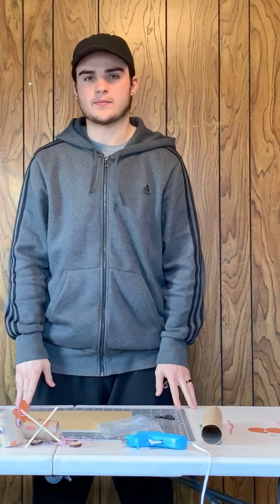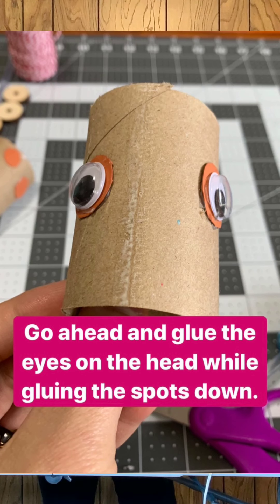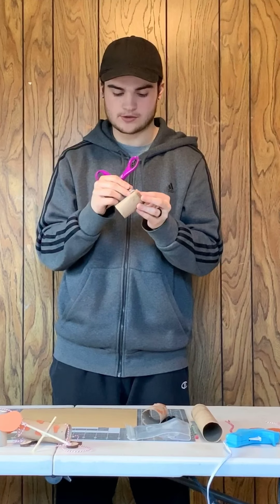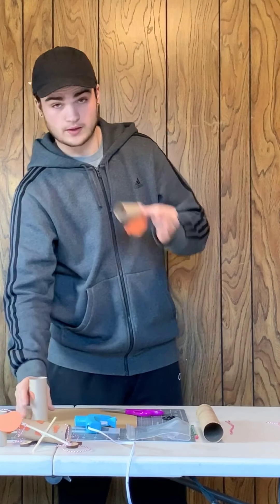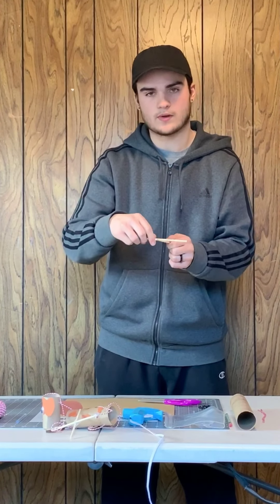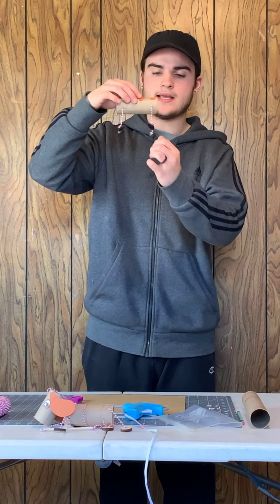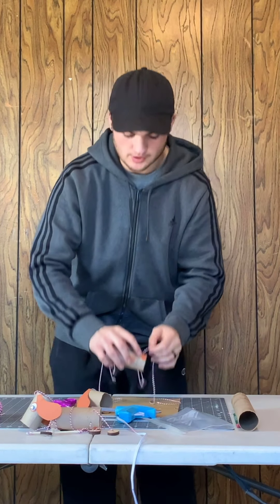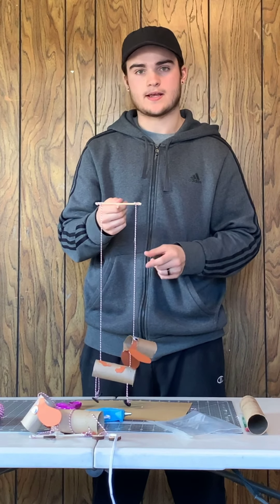Wenatchee Valley Museum Online Tutorial: Marionette Dog Puppet Video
Join Clayton our Americorp MarkerSpace Coordinator to learn how to make a DIY Marionette Dog Puppet! Clayton explains and demonstrates all the steps it takes to make your very own dog puppet.

Before you begin you'll need to gather the necessary supplies, all you need is a toilet paper or paper towel roll, construction paper, 4 buttons, a skewer, scissors, a hot glue gun, and a couple of googly eyes - if you have them. If you don't that's okay, you can create eyes with paper and crayons, buttons, or even cheerios - Be Creative!

A marionette is a puppet controlled from above using wires or strings. A marionette's puppeteer is called a marionettist. You can make all kinds of marionette animal puppets from recycled material. If you liked making this puppet why not try making a Dancing Dragon too?

Be sure to share a photo of your marionette with us in the comments. We can't wait to see what you made!